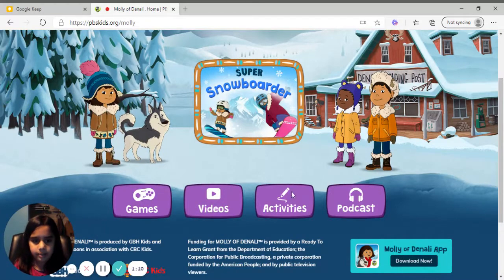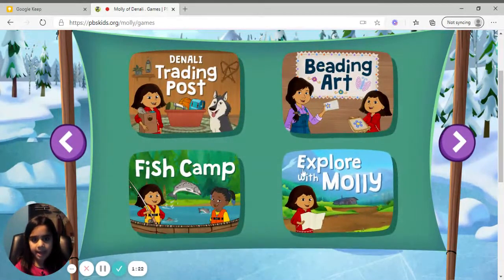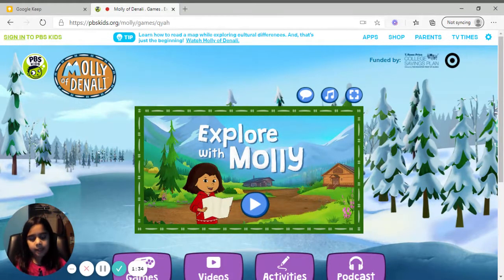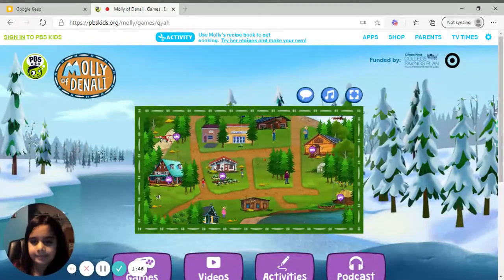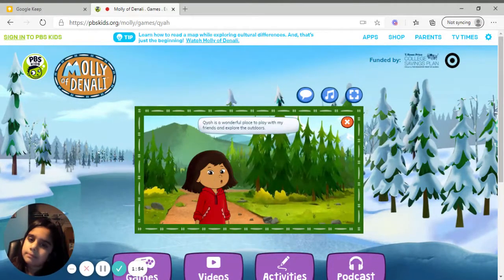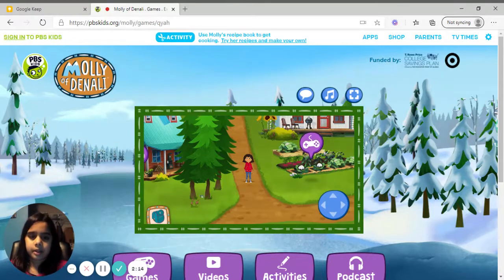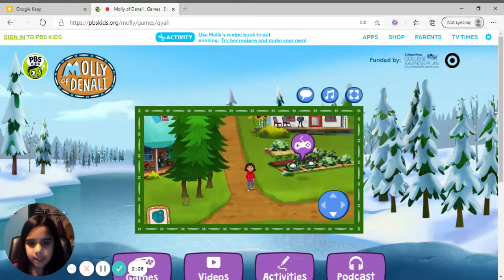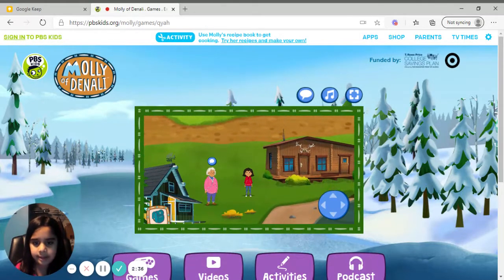PBS Game | Explore with Molly | Kids Game